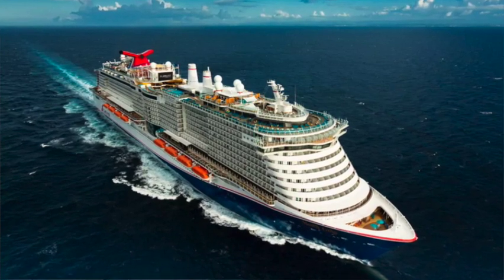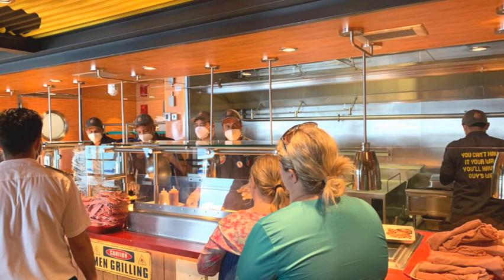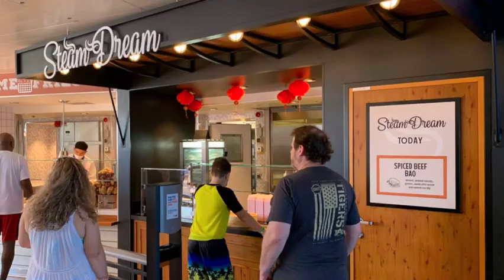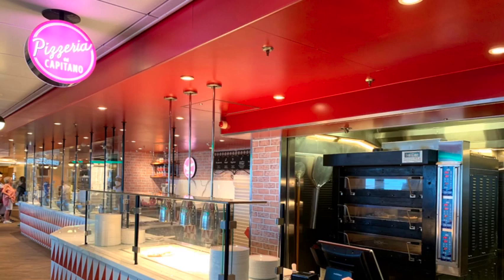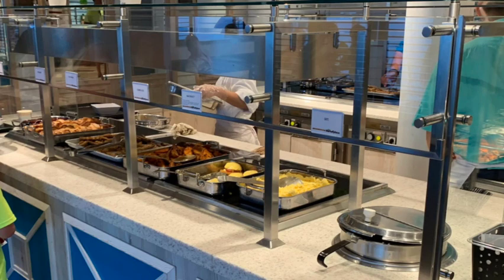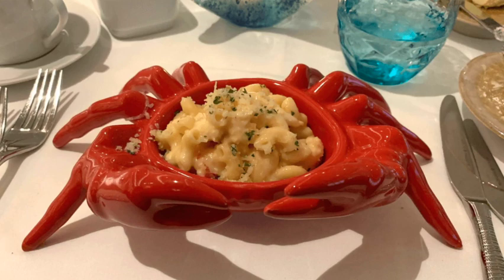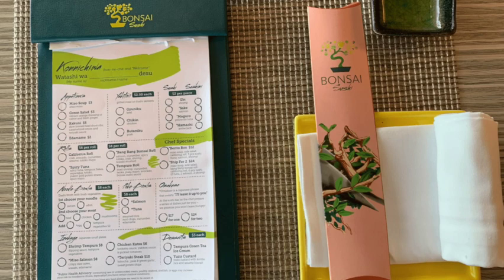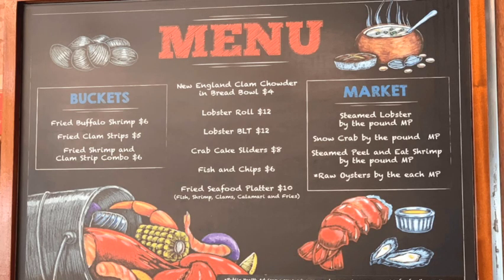Innovative Mardi Gras Food and Restaurants You Will Love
This video covers all the dining venues on Carnival's Mardi Gras. From the complementary dining options to the Mardi Gras food that will cost a little extra. We discuss Rudi's Seagrill, Big Chicken, Chibang!, Street Eats, Guy's Pig and Anchor Smokehouse, the Seafood Shack and more. We will even share some sample menus. Hear about your options for all of your Carnival Mardi Gras meals, and find out where you can grab a delicious snack. See how Mardi Gras is featuring some new restaurants and food stands for the first time ever. Make your Mardi Gras cruise awesome with a little planning. Comment and share your Carnival cruise food tips and come back after your Carnival Mardi Gras cruise to let us know what your favorite Mardi Gras cruise meal was!

TIMESTAMPS:
0:00 Intro
0:10 Included Food
1:09 Big Chicken Menu
6:28 Main Dining Rooms
7:44 Specialty Dining
8:21 Rudi's Seagrill Menu
9:17 Bonsai Sushi Menu